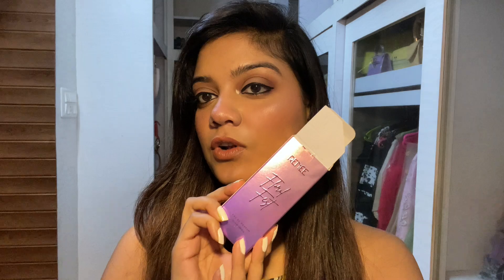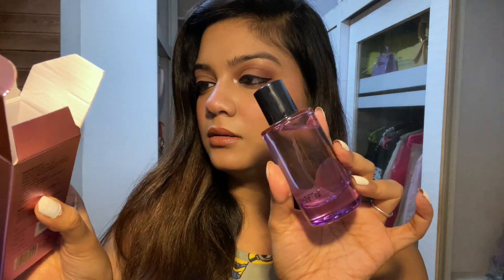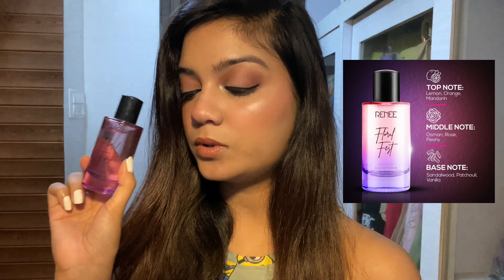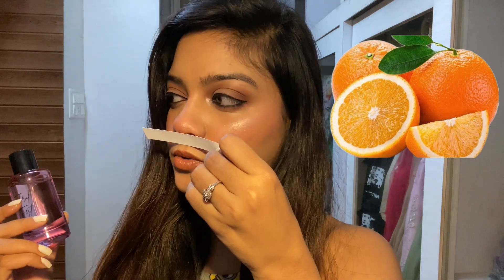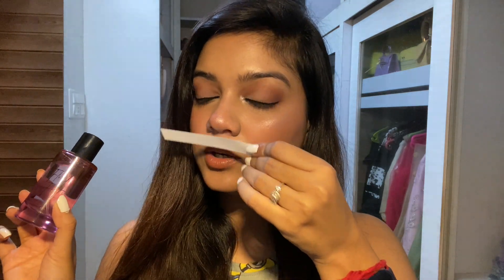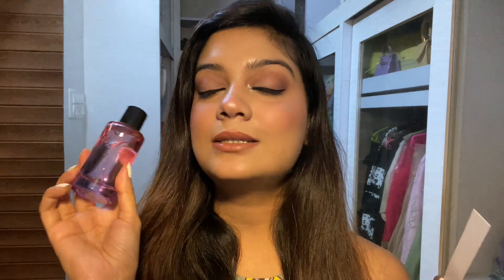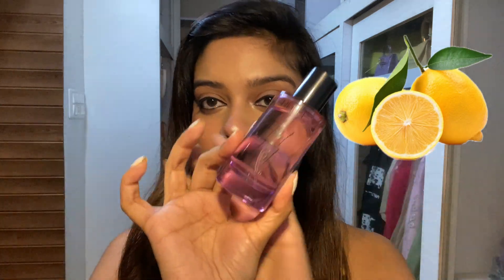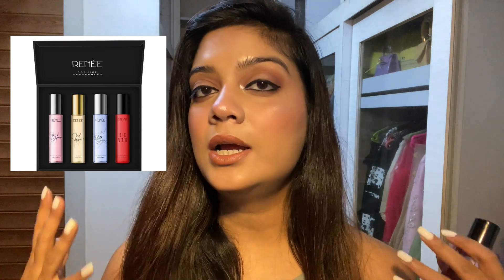RENEE FLORAL FEST PERFUME REVIEW || RENEE PERFUMES REVIEW || WOMEN PERFUME UNDER Rs 500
Renee Cosmetics Floral Fest Eau De Parfum
(50ml)